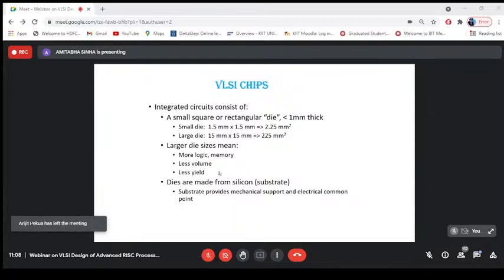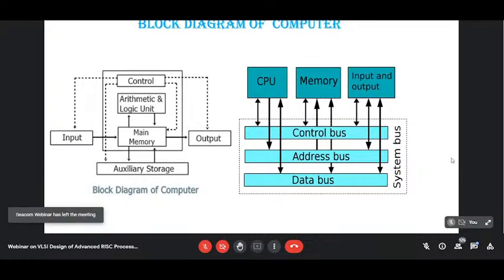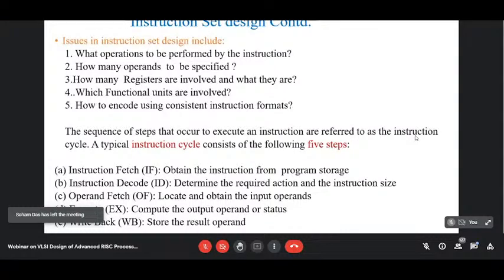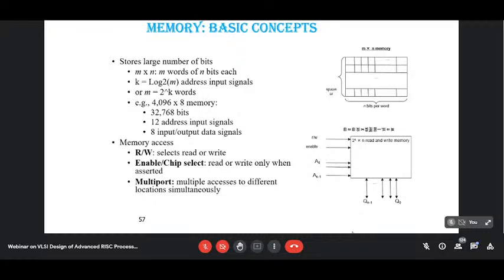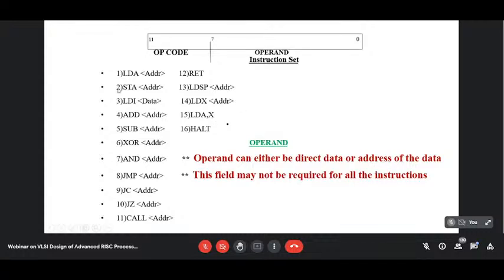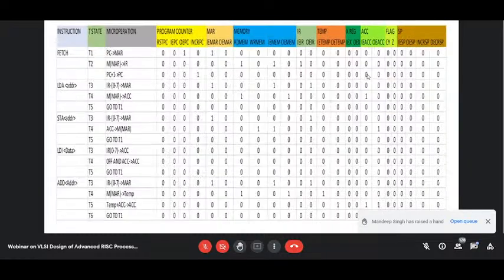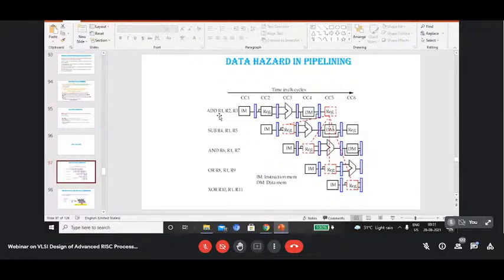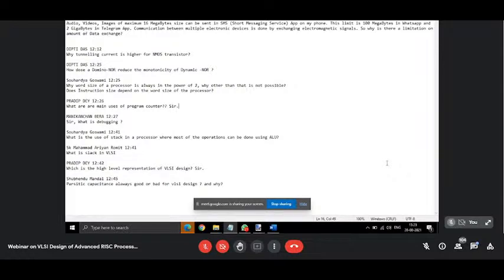VLSI Design of Advanced RISC Processor Design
Eminent Speaker:
Prof. (Dr.) Amitabha Sinha
Director (Academic Reforms & H.O.D., Micro Electronics and VLSI Technology), MAKAUT, W.B.

Instruction  set  architecture  (ISA)  is  a  useful
abstraction  to  understand  the  processor's
internal  details.  There  are  two  categories  of
processors defined at the ISA level: RISC and
CISC.  CISC  is  to  do  more  with  less
instructions  but  it  leads  to  complexity  with
addressing  modes  and  instruction  length.
Therefore,  it  is  being  substituted  by  the
Reduced  Instruction  Set  Computer  (RISC). It
comes  up  with  simple  and  fixed  instruction
format. This allows for efficient decoding and
scheduling  of  instructions.  RISC  has  other
added  advantages  like  simple  addressing
modes, simple operations with a large register
set.
The  design,  simulation  and  synthesis  of  a
generic RISC Processor with VLSI technology
puts  a  design  challenge  in  front  of  engineers.
The  RISC  processor  architecture  consists  of
ALU,  CU,  memory,  register  files  etc.  RISC
processor  is  designed  with  load/store
instructions on operands held in the processor
registers  and  the  main  memory.  The  idea  of
this webinar is to make the participants aware
of the design methodology of RISC processor.
This  three-hour  webinar  will  enlighten  the
audience regarding the current trends on RISC
processor design aspects in totality.